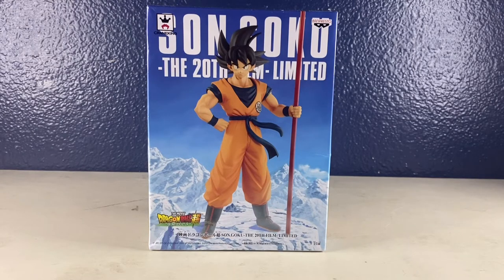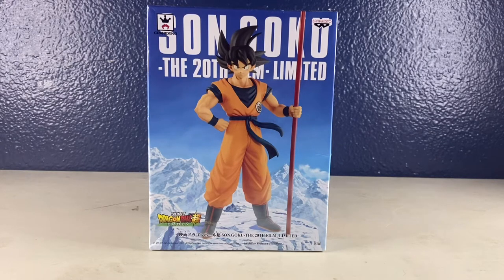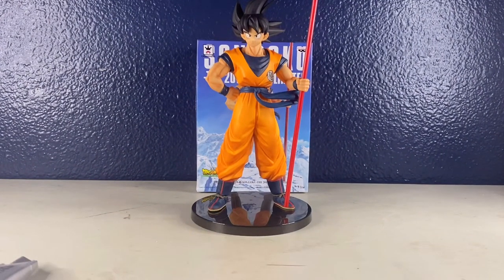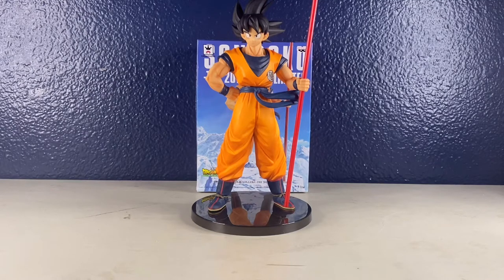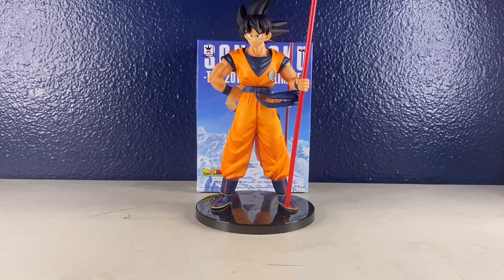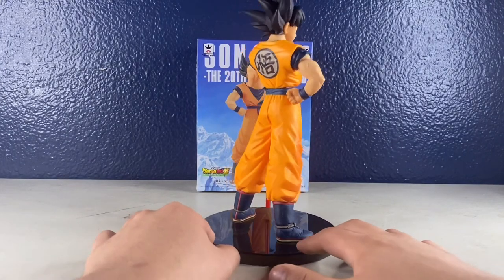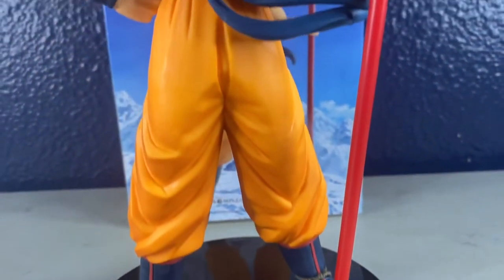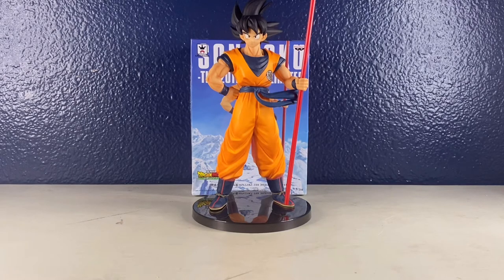20th Film Limited Edition Figure | Banpresto | Son Goku Dragon Ball Super Unboxing Broly Movie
Hey guys thanks for checking this video out! Glad to finally have this figure! Never too late to have it in your collection!

Websites to purchase